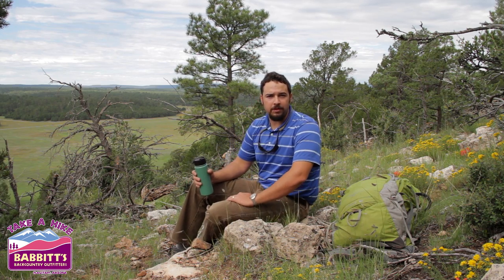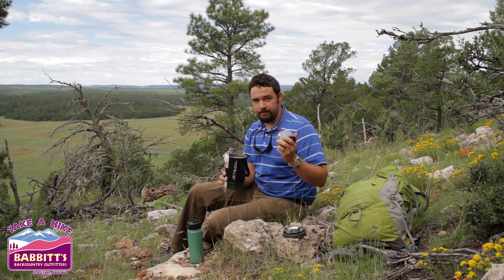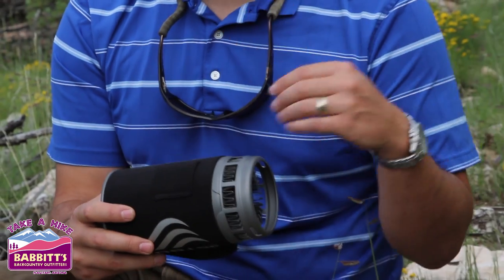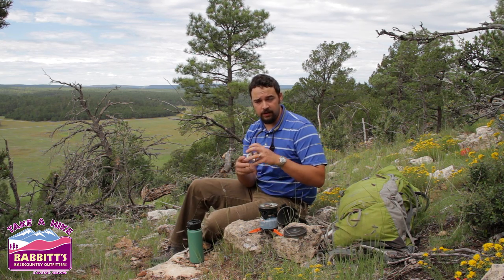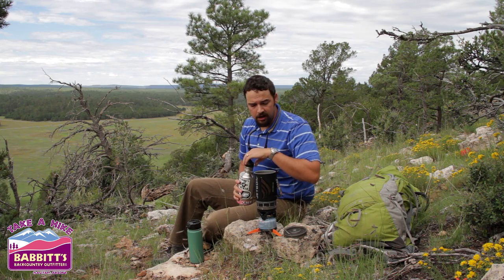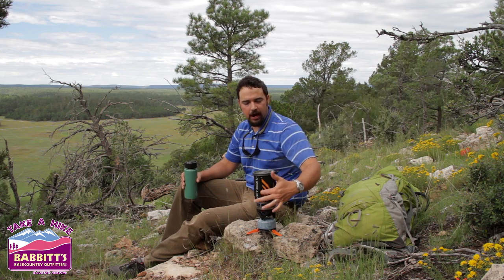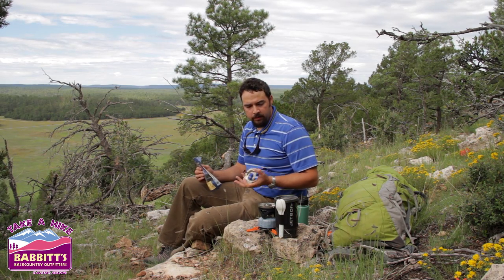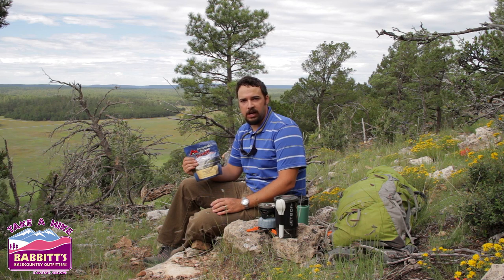How To Use a Jetboil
In this video, Sam from Babbitt's Backcountry Outfitters will show you how to unpack, setup, and operate your Jetboil stove.  Learn what powerful piece of gear a Jetboil is, and how it can help you enjoy your next adventure more.